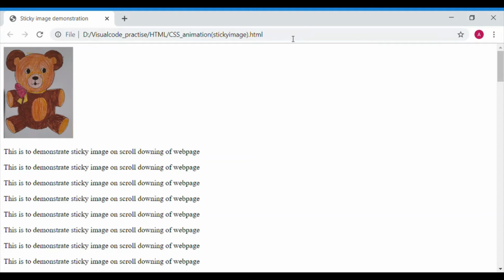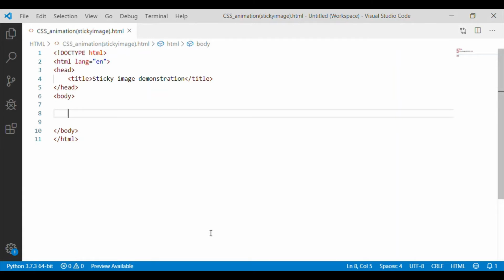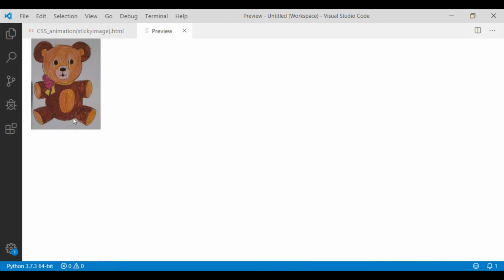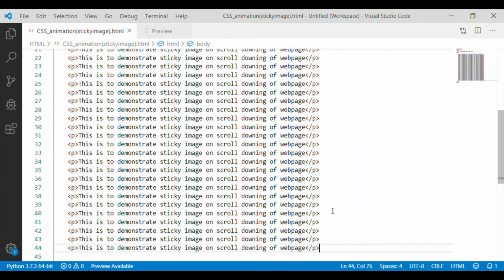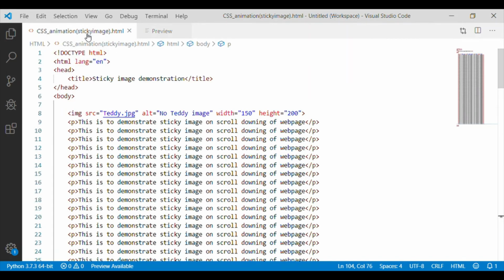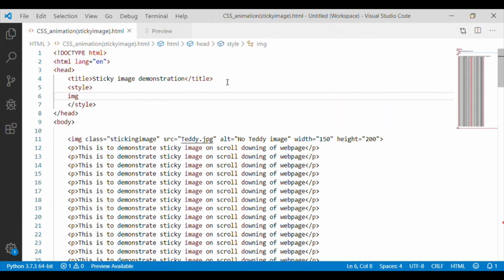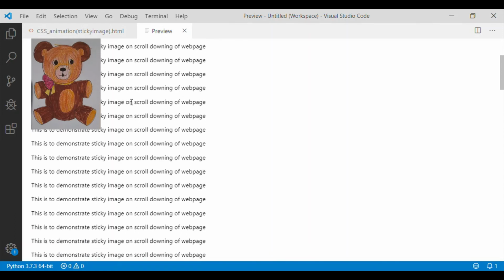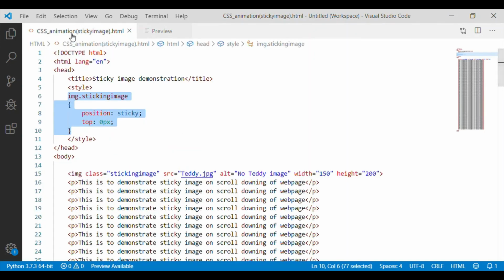CSS Animation -- Position images | Sticky image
CSS animation effect to stick image in same location on screen even when the webpage is scrolled. This is explained only with CSS, no javascript is necessary.